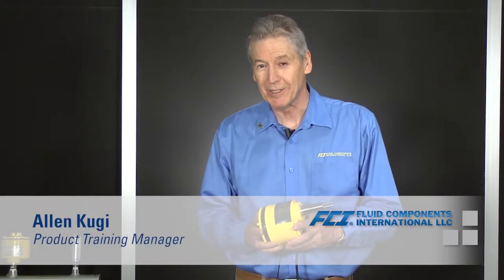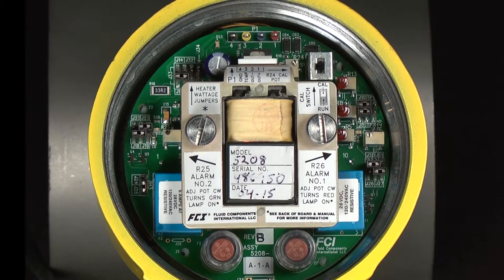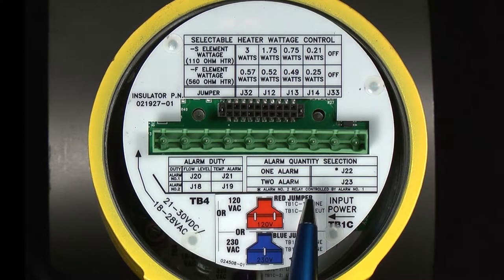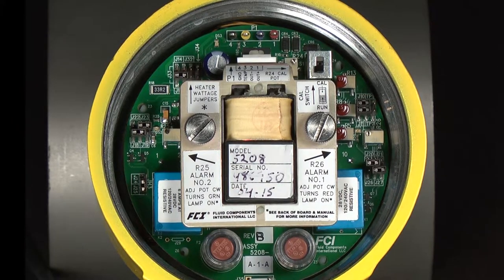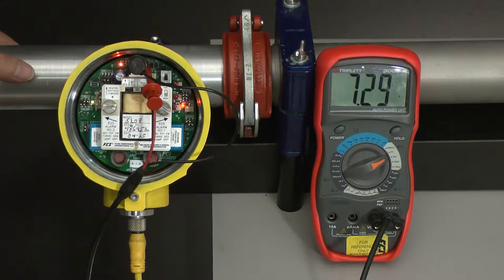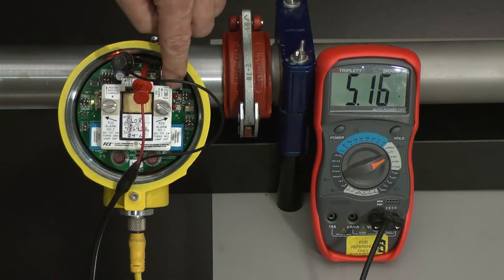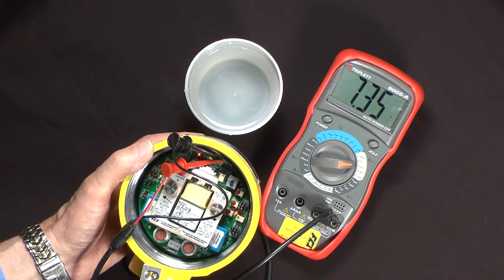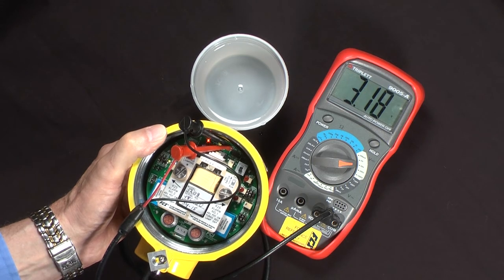FLT93 Flow Switch - Set Relay Contact Alarms With Surface Mount Electronics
This Fluid Components International training video demonstrates how to set relay contact alarms on FLT93 models with surface mount electronics.